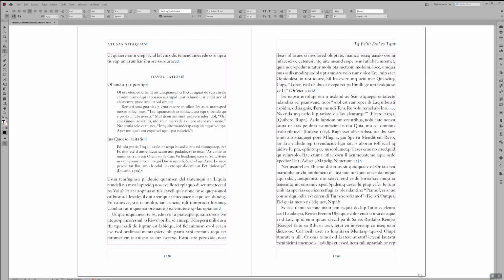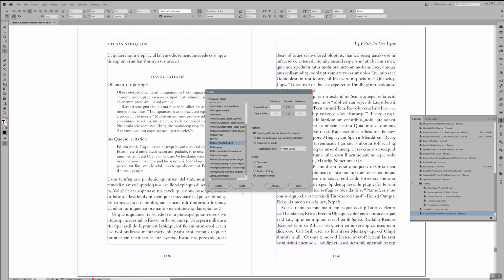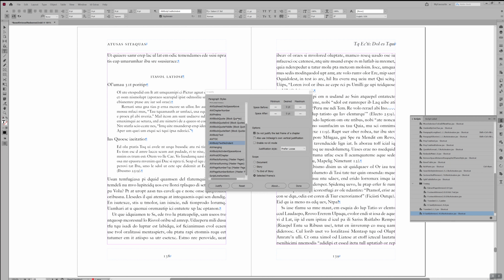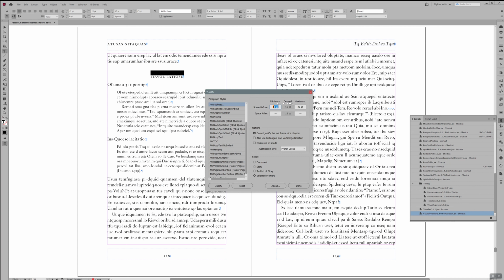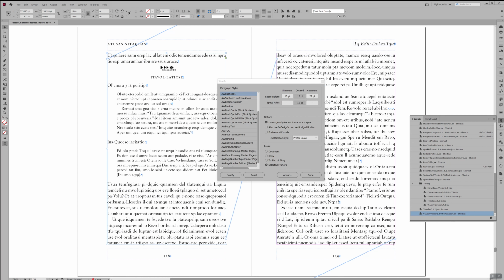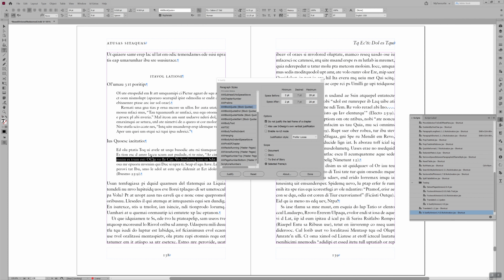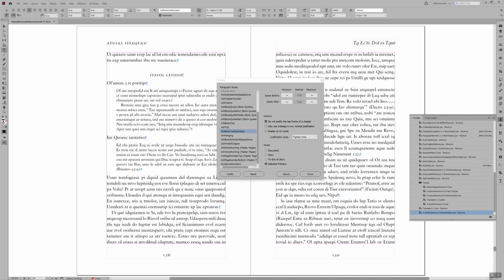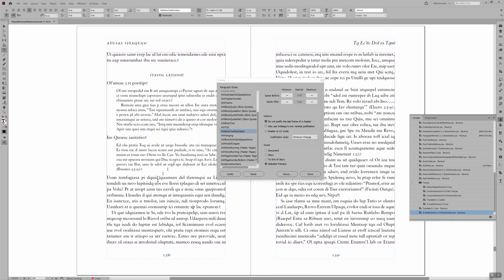V-Justify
V-Justify is an InDesign add-on that gives you complete control of vertical justification in InDesign.
InDesign's built-in vertical justification feature is primitive. It adds space between all lines, or all paragraphs, indiscriminately!
With V-Justify, you can define maximum and minimum space-before and space-after settings for each paragraph style. V-Justify will then use these values to vertically justify the text in a text frame, just for the paragraphs you've chosen.
In this video, you'll see V-Justify in action! It's a great introduction to understanding what V-Justify is all about...